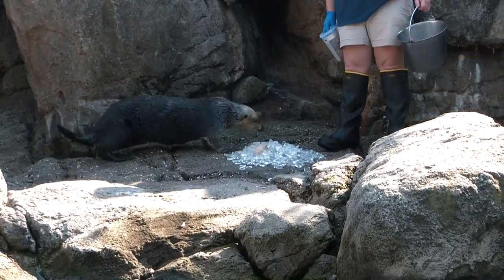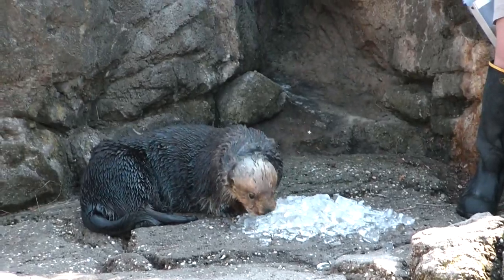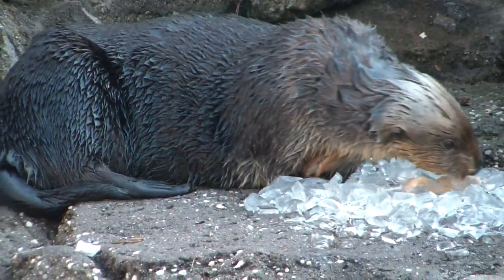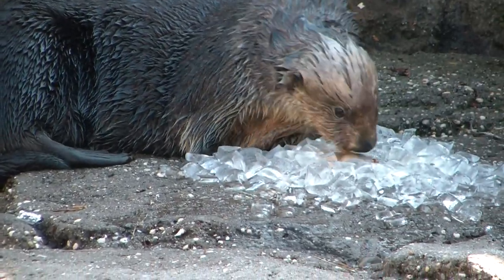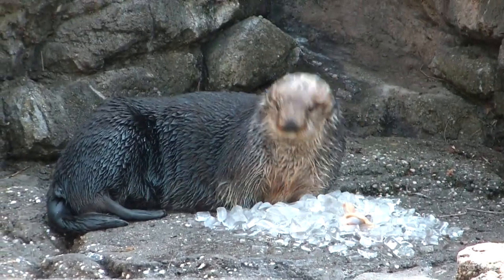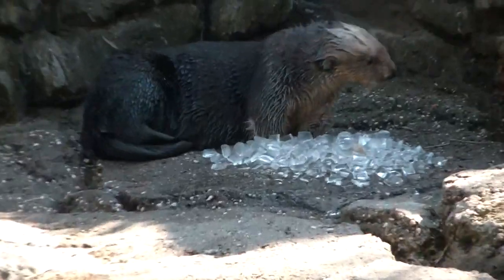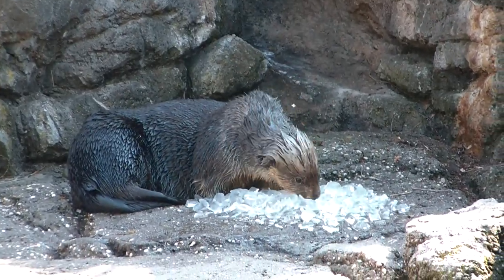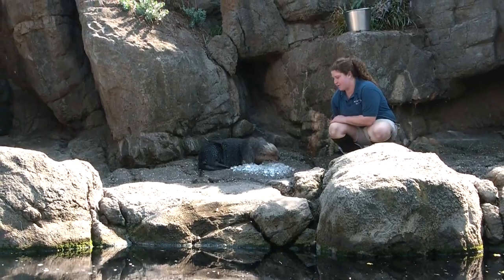Sea Otter Feeding And Swimming Really Cute!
Sea Otter Feeding and swimming filmed in HD quality! Enjoy

The sea otter (Enhydra lutris) is a marine mammal native to the coasts of the northern and eastern North Pacific Ocean. Adult sea otters typically weigh between 14 and 45 kg (30 to 100 lb), making them the heaviest members of the weasel family, but among the smallest marine mammals. Unlike most marine mammals, the sea otter's primary form of insulation is an exceptionally thick coat of fur, the densest in the animal kingdom. Although it can walk on land, the sea otter lives mostly in the ocean.
The sea otter inhabits near shore environments where it dives to the sea floor to forage. It preys mostly upon marine invertebrates such as sea urchins, various molluscs and crustaceans, and some species of fish. Its foraging and eating habits are noteworthy in several respects. First, its use of rocks to dislodge prey and to open shells makes it one of the few mammal species to use tools. In most of its range, it is a keystone species, controlling sea urchin populations which would otherwise inflict extensive damage to kelp forest ecosystems. Its diet includes prey species that are also valued by humans as food, leading to conflicts between sea otters and fisheries.
Sea otters, whose numbers were once estimated at 150,000--300,000, were hunted extensively for their fur between 1741 and 1911, and the world population fell to 1,000--2,000 individuals in a fraction of their historic range. A subsequent international ban on hunting, conservation efforts, and reintroduction programs into previously populated areas have contributed to numbers rebounding, and the species now occupies about two-thirds of its former range. The recovery of the sea otter is considered an important success in marine conservation, although populations in the Aleutian Islands and California have recently declined or have plateaued at depressed levels. For these reasons (as well as its particular vulnerability to oil spills) the sea otter remains classified as an endangered species.
The sea otter is one of the smallest marine mammal species. Male sea otters weigh 22 to 45 kg (49 to 99 lb) and are 1.2 to 1.5 m (4 to 5 ft) in length. Females are smaller, weighing 14 to 33 kg (30 to 73 lb) and measuring 1.0 to 1.4 m (3 ft 3 in to 4 ft 7 in) in length.
Unlike other marine mammals, the sea otter has no blubber and relies on its exceptionally thick fur to keep warm. With up to 150,000 strands of hair per square centimeter (nearly one million per sq in), its fur is the most dense of any animal. The fur consists of long waterproof guard hairs and short underfur; the guard hairs keep the dense underfur layer dry. Cold water is thus kept completely away from the skin and heat loss is limited. The fur is thick year-round, as it is shed and replaced gradually rather than in a distinct molting season. As the ability of the guard hairs to repel water depends on utmost cleanliness, the sea otter has the ability to reach and groom the fur on any part of its body, taking advantage of its loose skin and an unusually supple skeleton. The coloration of the pelage is usually deep brown with silver-gray speckles, however it can range from yellowish or grayish brown to almost black. In adults, the head, throat, and chest are lighter in color than the rest of the body.